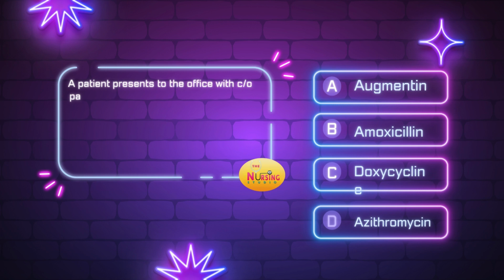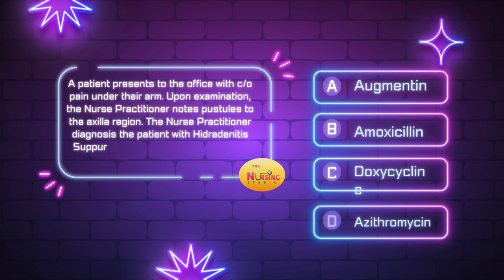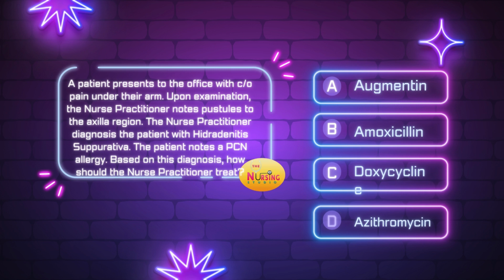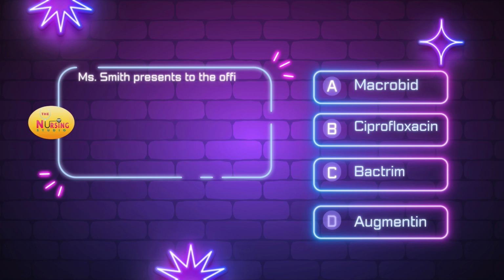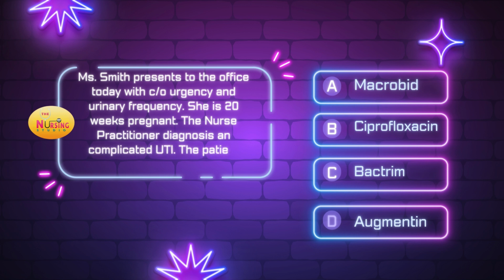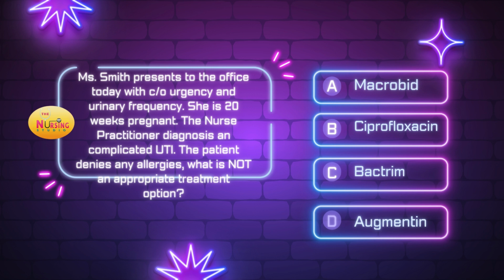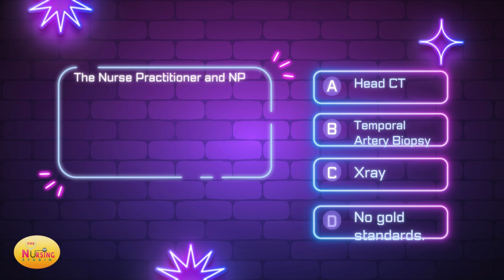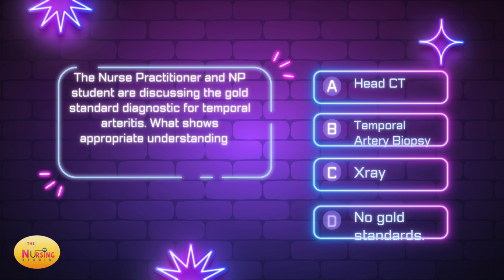March Madness Practice Questions (Day 31) for Nurse Practitioner Board Preparation.